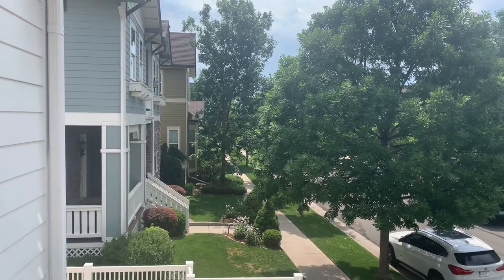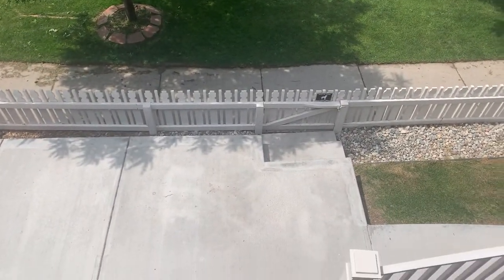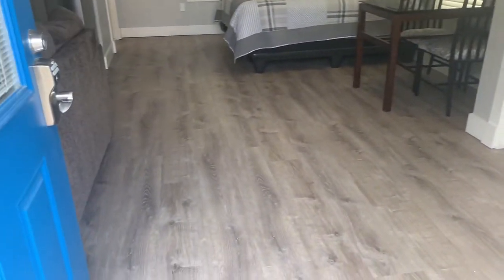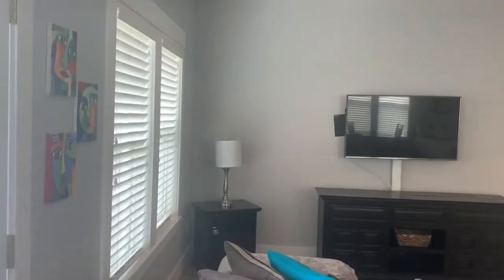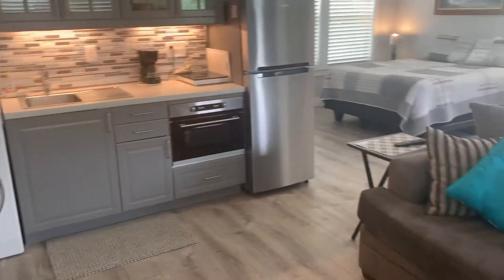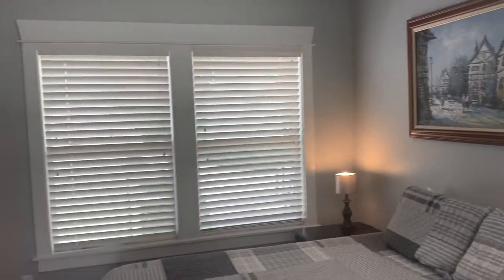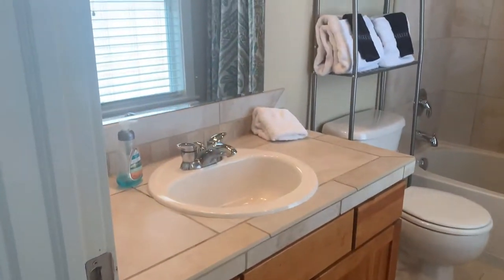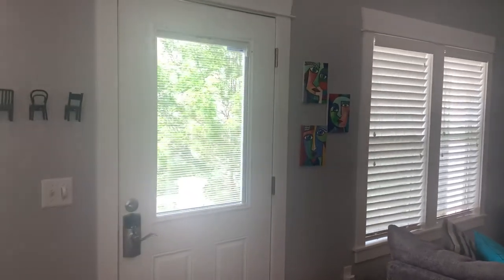Westminster Homes for Rent 1BR/1BA by Westminster Property Management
Beautiful, furnished Carriage House in Bradburn Community available for rent. This second story Studio has an abundance of windows providing great natural lighting, faux wide plank wood style grey flooring throughout, 2 toned paint, and comfortable furnishings including a queen bed. Stylish kitchen offers grey and windowpane cabinets, stainless appliances, and gorgeous backsplash with White Corian Counter tops. Bathroom has luxurious finished with tile flooring with cherry wood cabinets. Stackable washer and dryer included. All Basic utilities including gas, electric, water, sewer and trash are included. Short term rentals will be considered. Located in prime spot just minutes from of I-25 with direct access to both Denver International Airport, downtown Denver and Boulder. Surrounded by great restaurants, shopping and parks.

Property is shown by appointment only.
If you would like to see more on this listing or are ready to request a time to view the property, please visit our or call . Watch a video walk through at PMI Mile High. com

Background checks covers criminal, credit, and eviction. Must provide a copy of a valid ID and 2 most recent months of pay stubs to verify income at the time of submitting an application. Security deposit equal to one month's rent, first month's rent, and any other applicable fees will be required to be paid in full within 24 hours of signing lease agreement. Contingent to your credit score, an additional Security Deposit will be required for scores under 650.

Click here to review the Rental Application Policy Disclosure or to apply

$40 non-refundable application fee required for anyone over the age of 18 planning to occupy the property.

Unfortunately, no pets are allowed.

Prices and availability are subject to change. PMI Mile High cannot verify the accuracy of property information listed on third party sites. Please visit PMI Mile High's website to confirm property information.